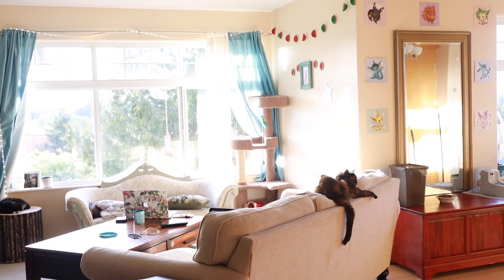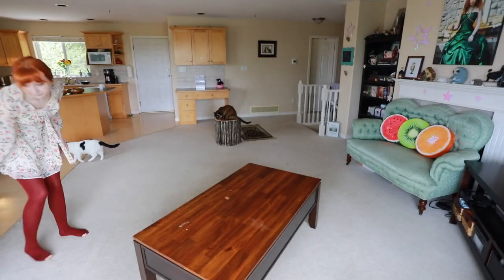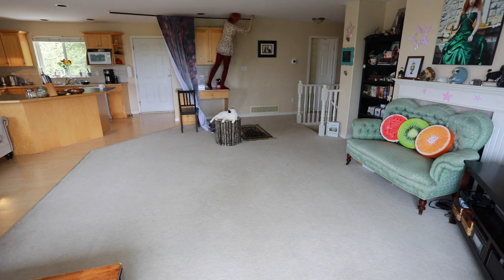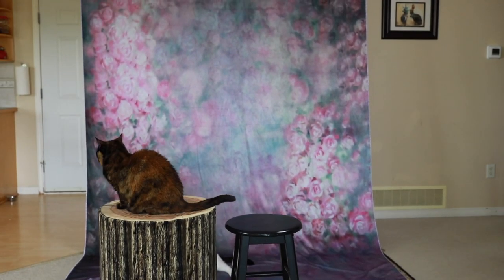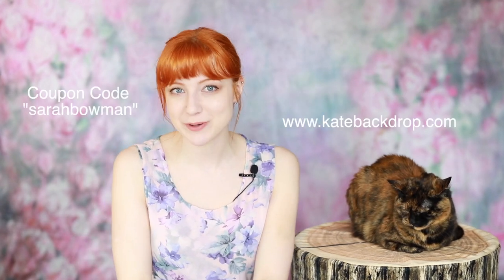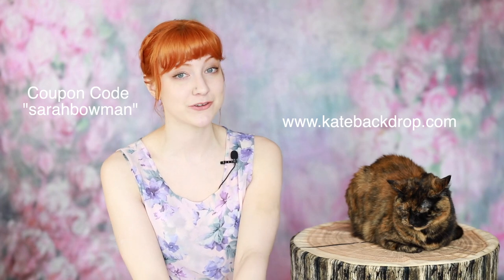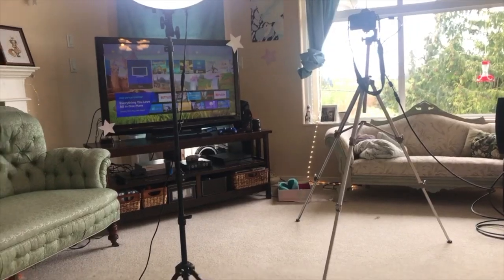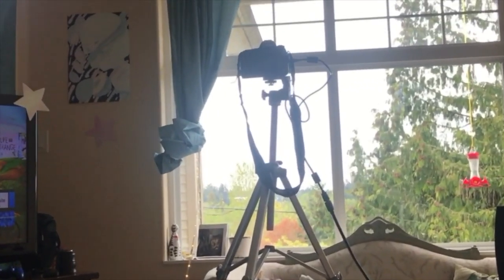Turning my living room into studio! Ft Katebackdrop.com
I show you how I turn my living room into a studio!